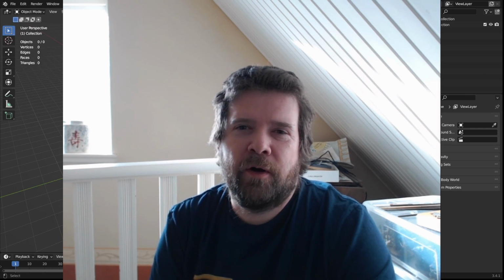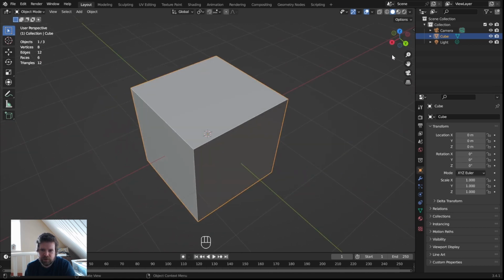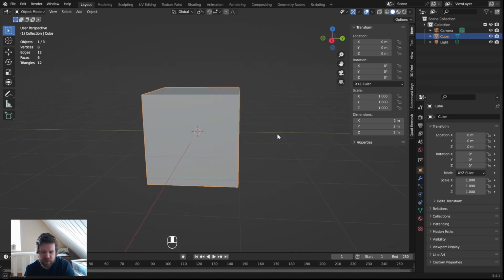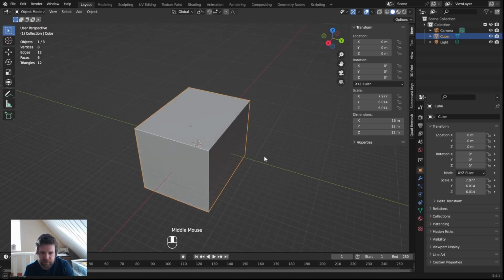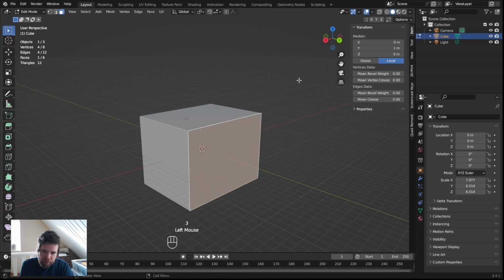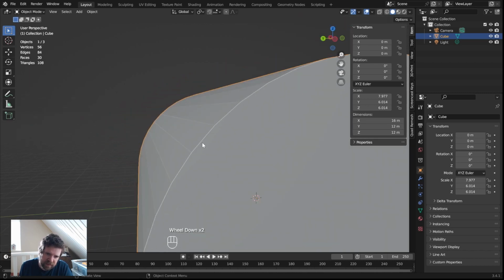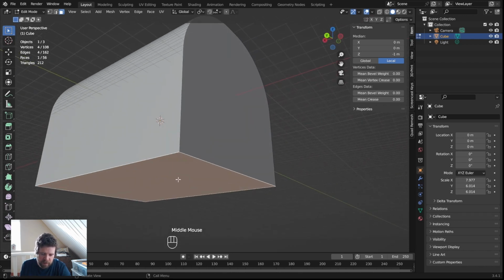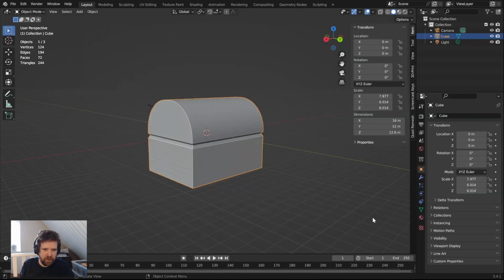Treasure chest Part 1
My series of introduction modeling in Blender for 3D printing.

Commands introduced in this video:
* Hold middle mouse button to orbit the 3D viewport.
* Hold down shift and middle mouse button to pan the 3D viewport.
* Numpad+/- or mouse wheel to zoom in and out in the 3D viewport.
* Numpad dot to focus 3D viewport on selected object.
* N key toggles showing the sidebar in the 3D viewport.
* S key scales the selected object.
* S X scales along the X-axis. Similar for S Y and S Z.
* Delete key deletes and object (in object mode)
* Ctrl+Z undo.
* TAB key toggles between object mode and edit mode in the 3D viewport.
* 1,2 and 3 changes selection mode between Vertex, Edge and Face in Edit mode.
* Shift+Left mouse button adds to current selection.
* Ctrl+B bevels the selected edges (in edit mode).
* Scroll mouse during bevel operation changes number of edges created.
* Right click during operation to cancel.
* Left click during operation to confirm.
* G key to move something. GX, GY and GZ moves along an axis.
* E extrudes the selected vertices, edges or face (in edit mode).
* File - Export - STL to export. Don't forget to check the "Selection only" checkbox.